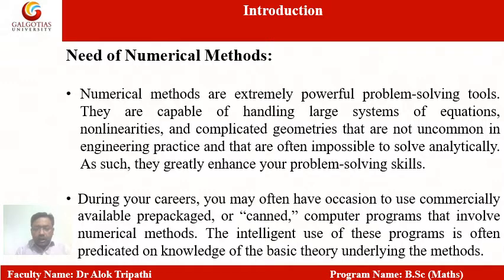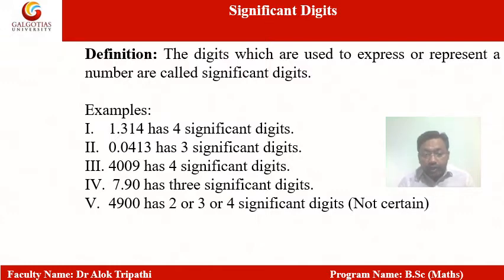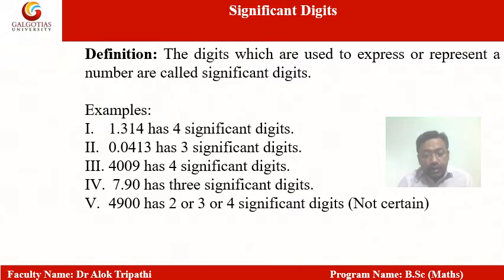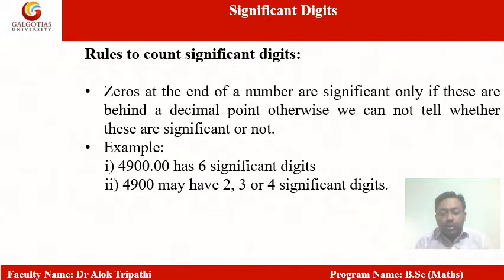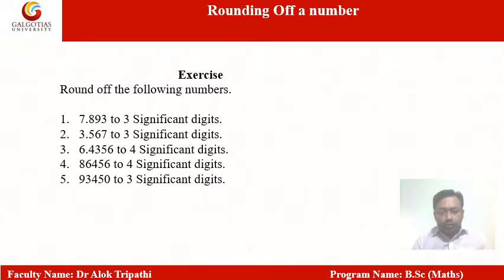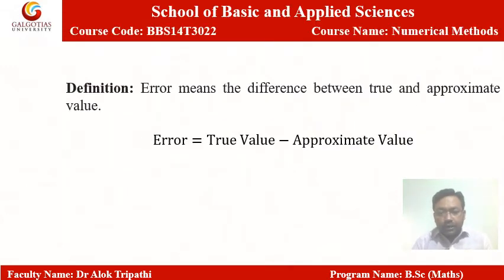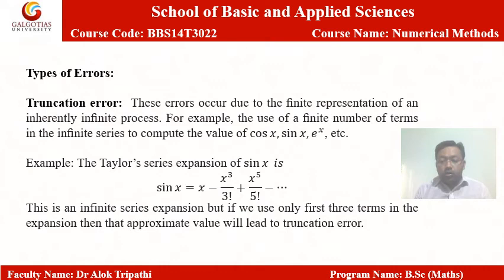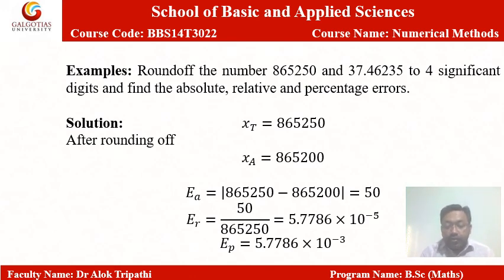BBS14T3022, Numerical Methods: Introduction to Errors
Introduction to Errors